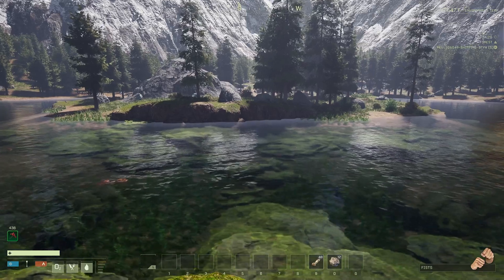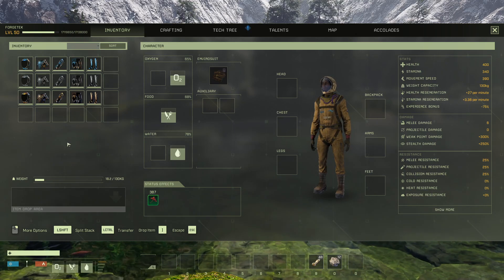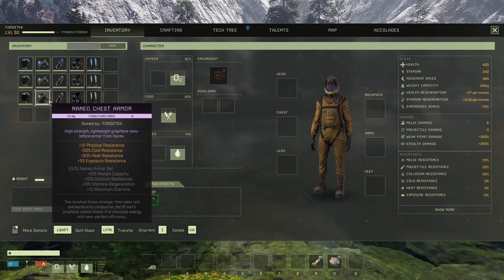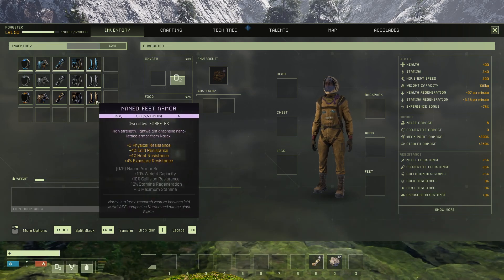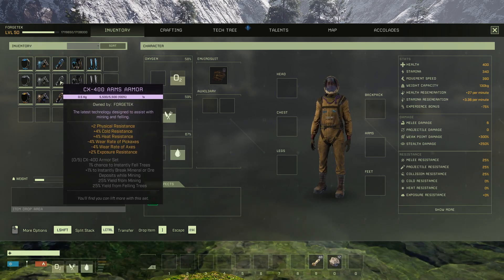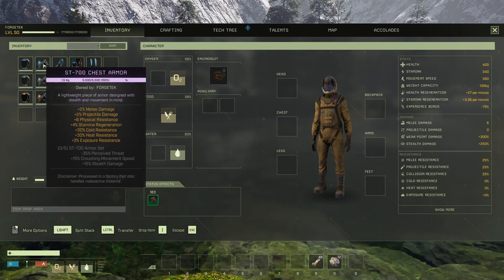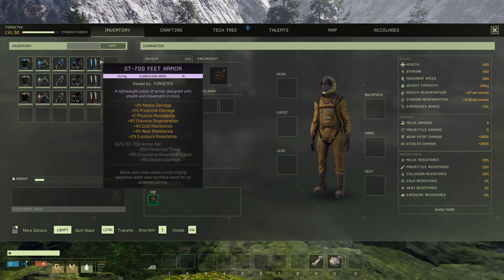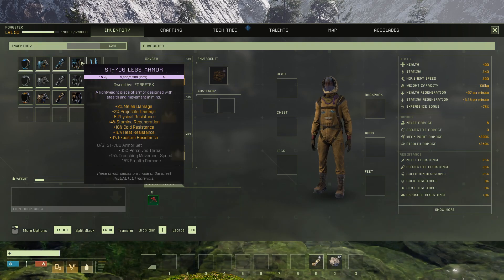Icarus - Workshop Armor Explained - Icarus Info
Quick info on the basic uses for the workshop armor for those curious about them.